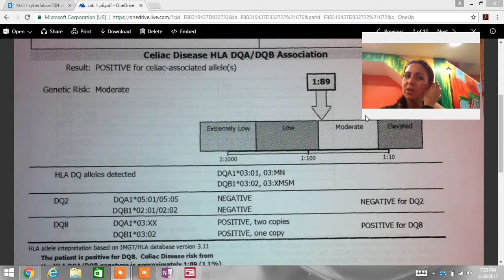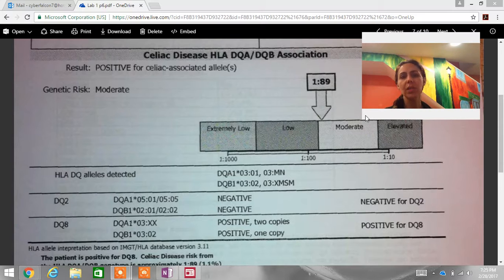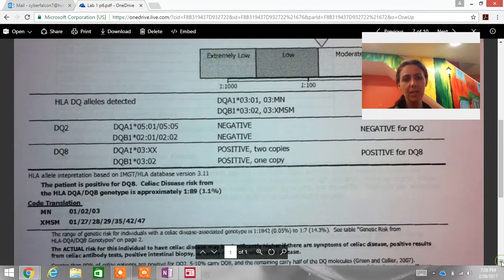Gluten Sensitivity 1